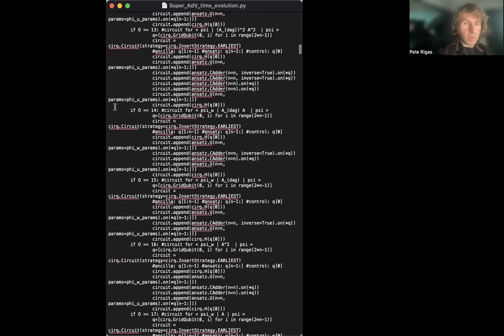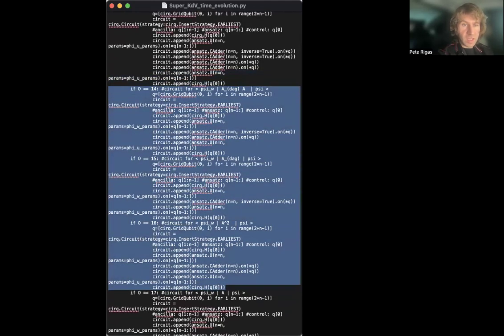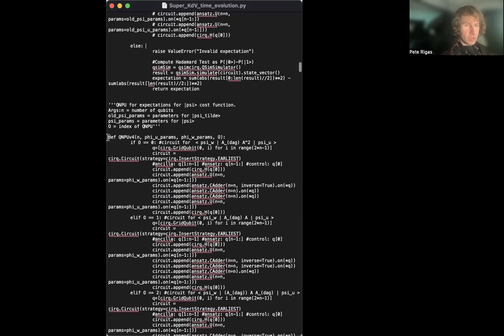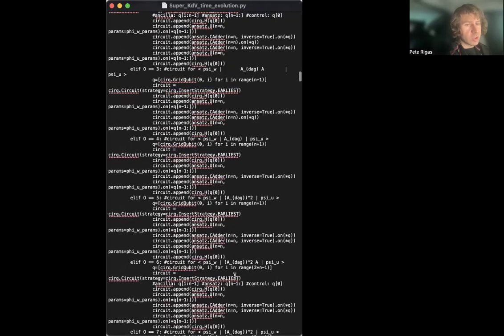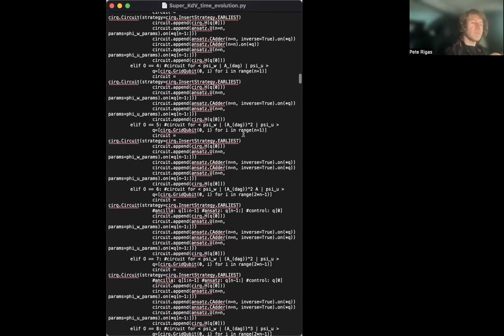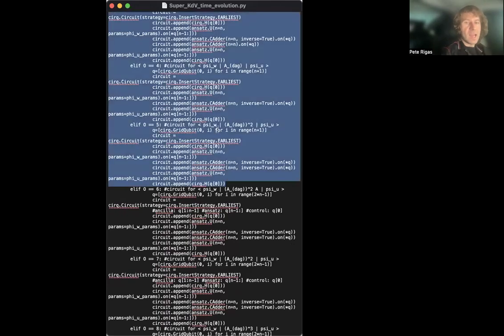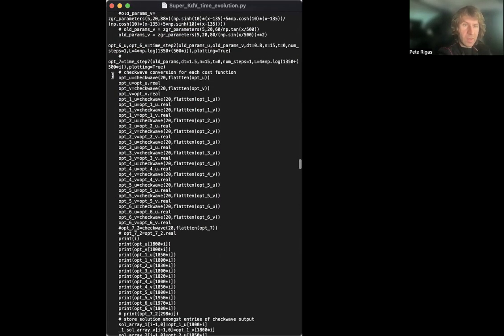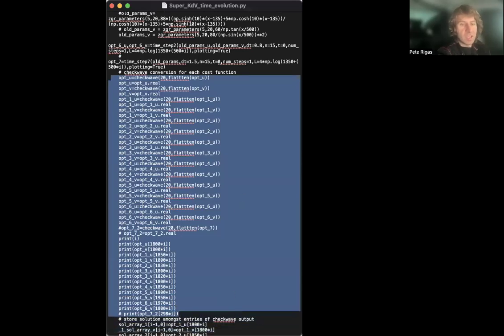Performing Time Evolution for Quantum Computing in Python with Numpy, Cirq, Matplotlib3, Pandas, etc